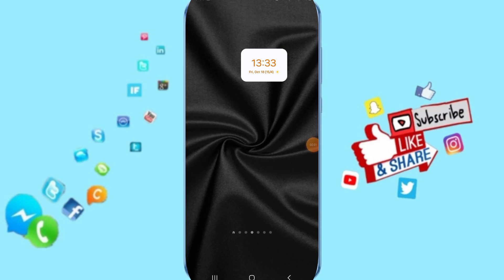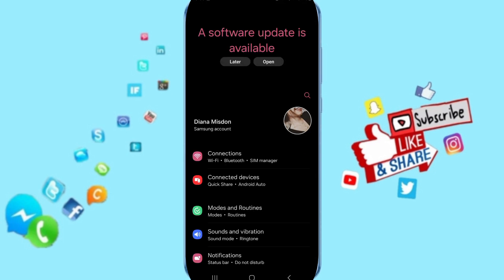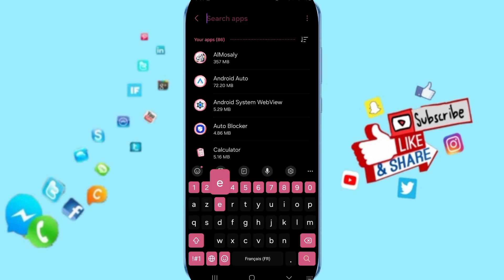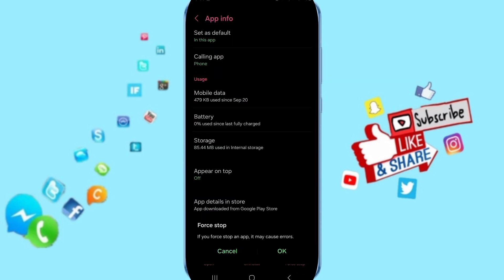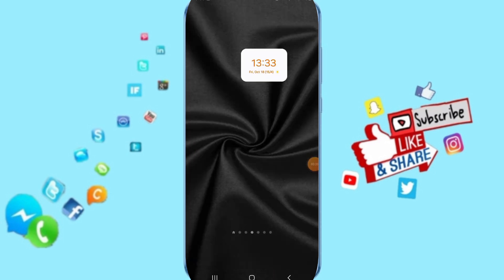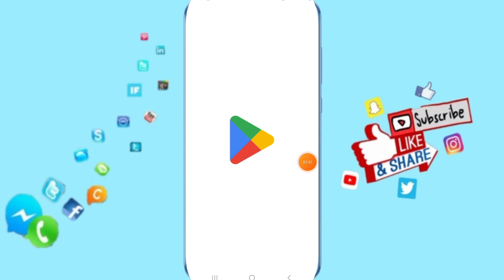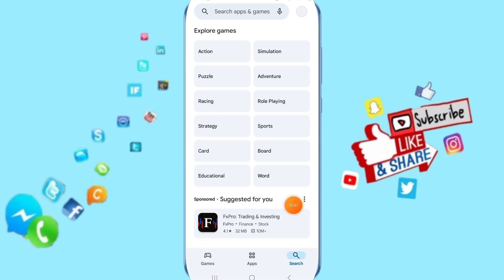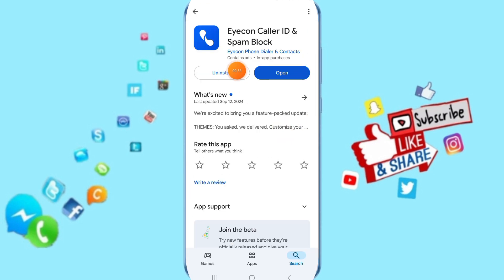How To Fix And Solve Not Installed On Eyecon App | Final Solution